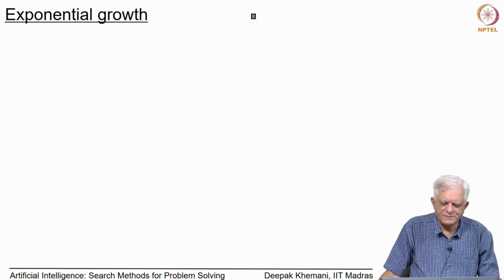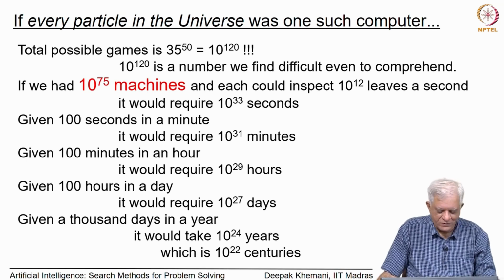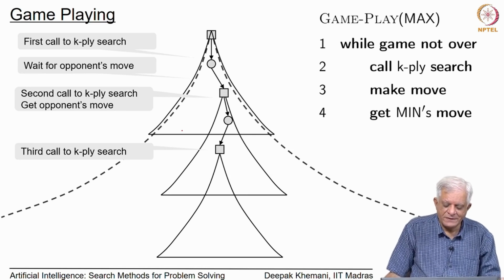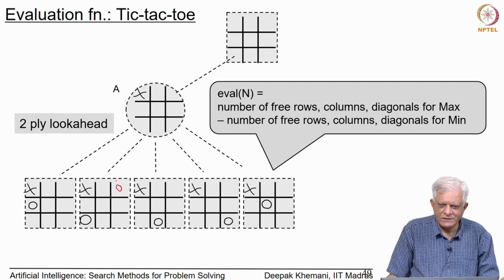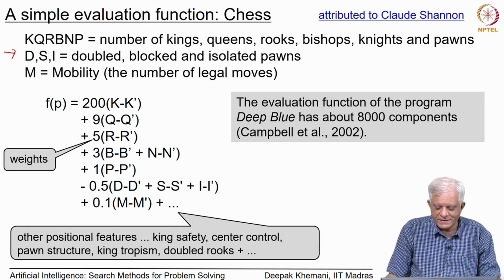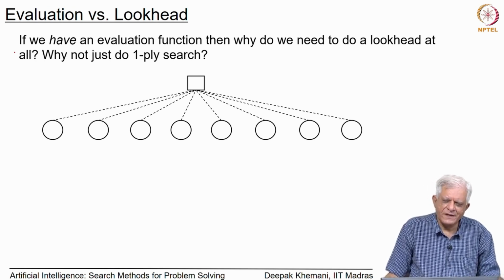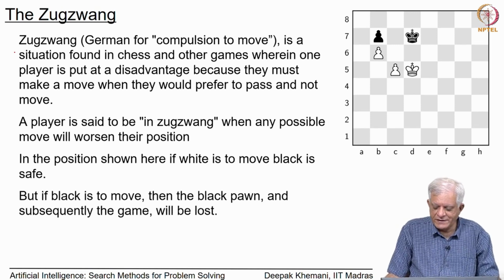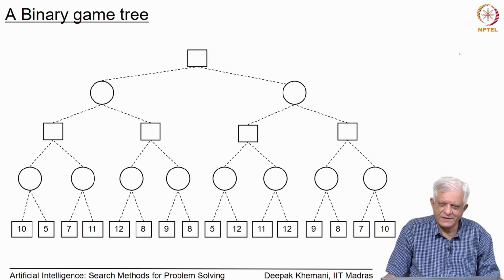LEC:46 CH30SP swayamprabha